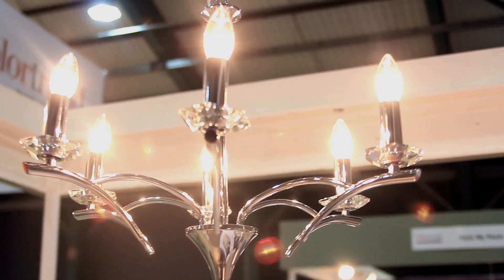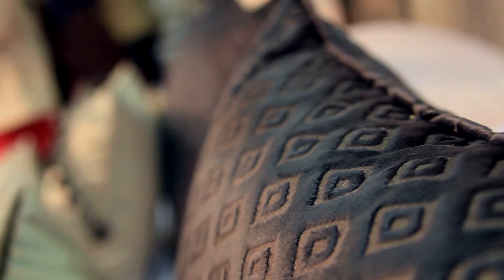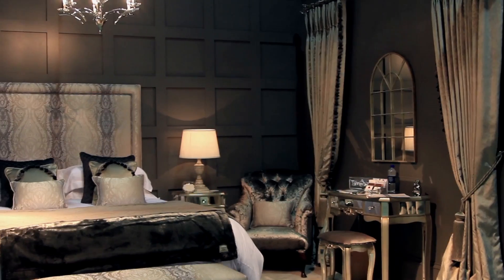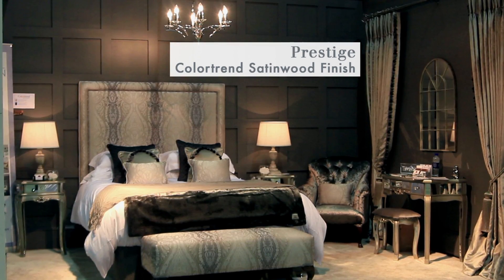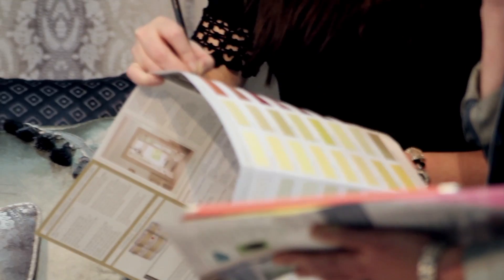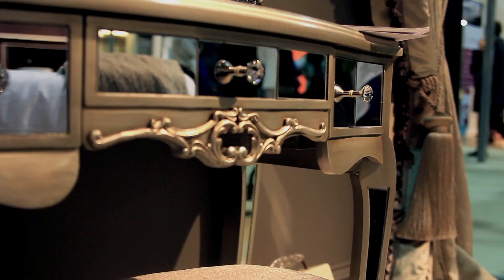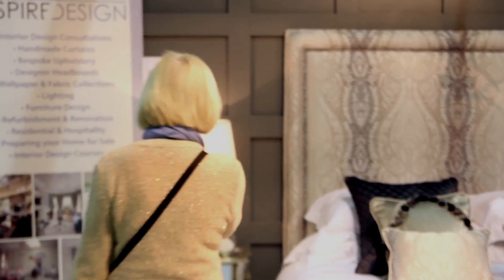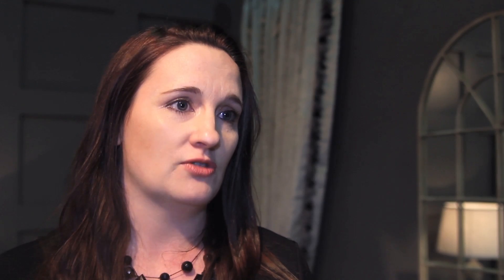Shades of Grey Colour Scheme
Colortrend at the Permanent TSB Ideal Home Show Spring 2015 with Louise Higgins of Aspire Designs.

"Using grey is all about textures", says Louise.

Get more great tips in the video and follow Colortrend on social media for more videos from Ireland’s top designers!